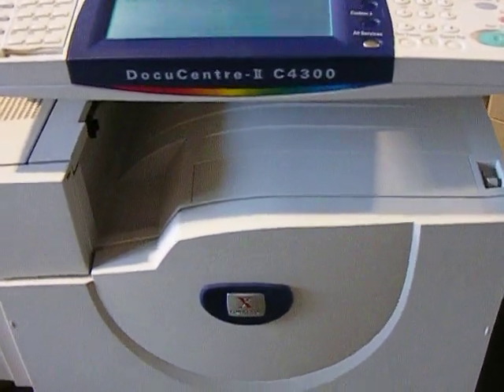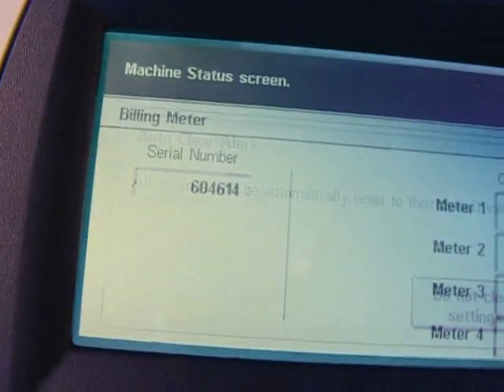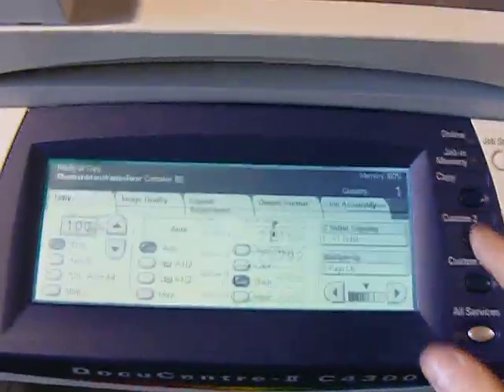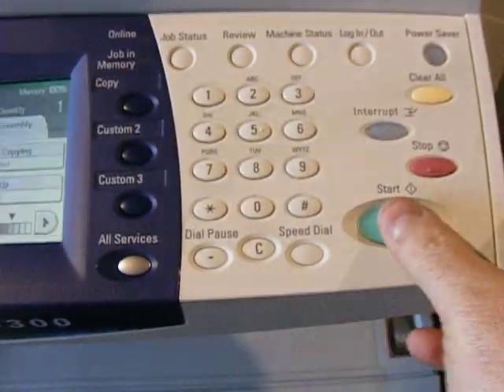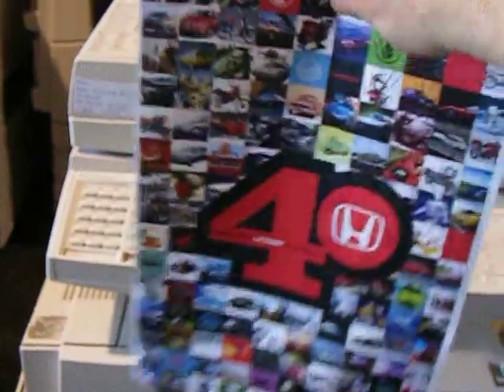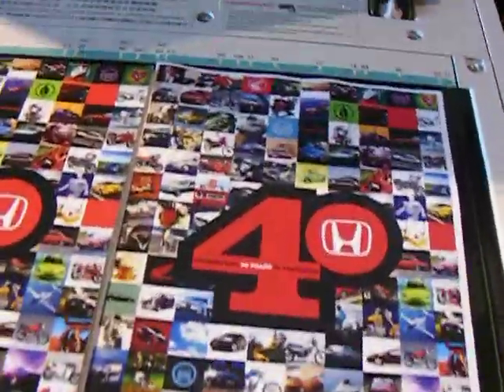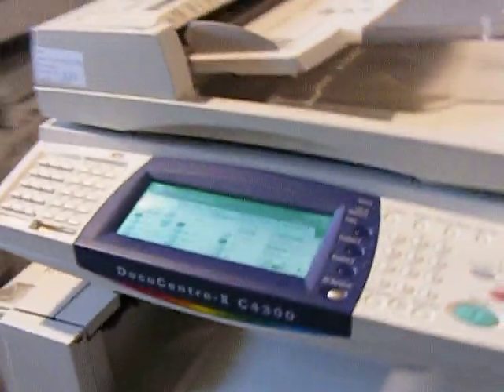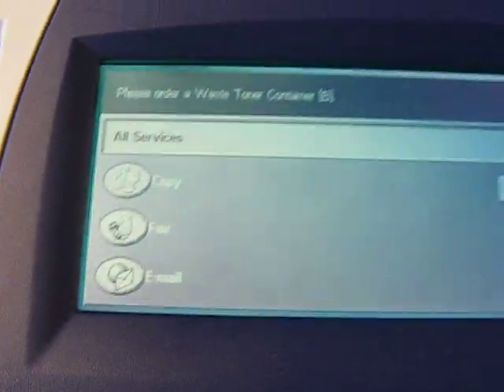XEROX Docu Centre II C4300 xxxx Item:260621349102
XEROX Docu Centre II C4300 Ebay Item:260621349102